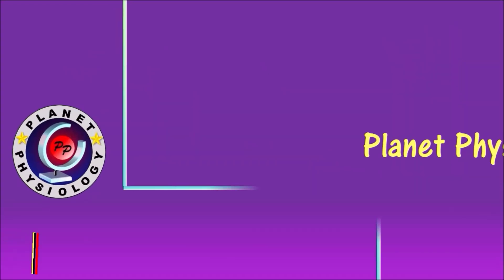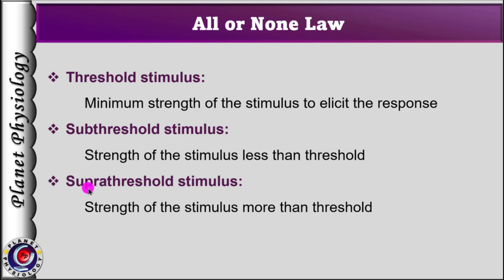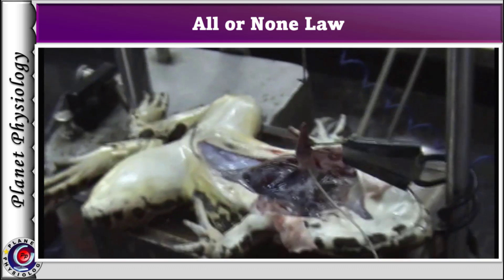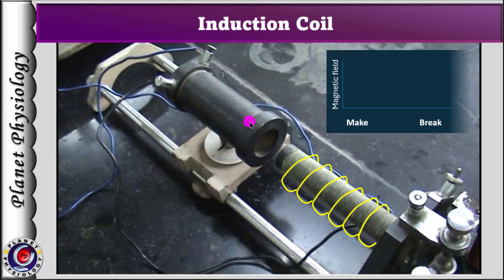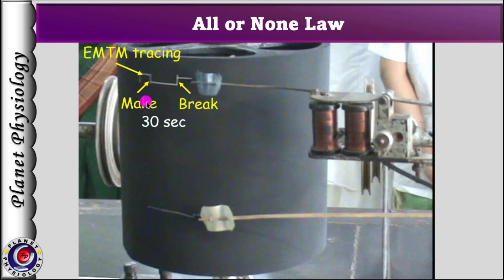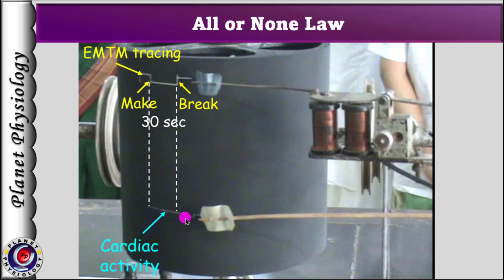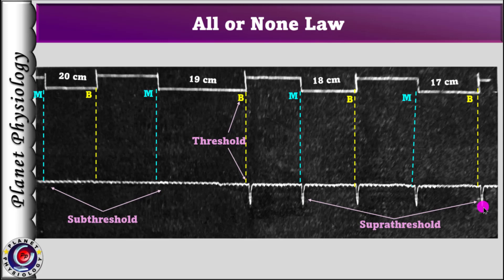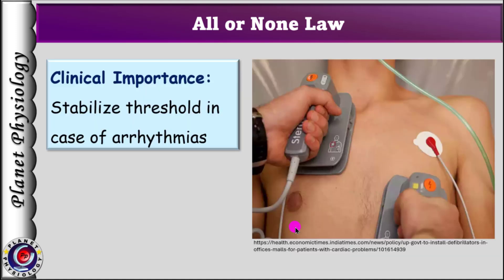All or None Law in Cardiac Muscle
All or none law is the property obeyed by both; cardiac and skeletal muscles. This video describes how it is proved experimentally in frog's heart. Video describes the electrical circuit required, the procedure with demonstration and discusses the interpretation. Thought questions are also posted at the end.